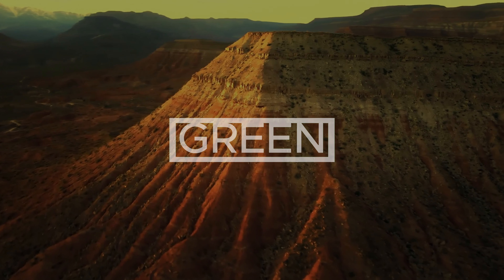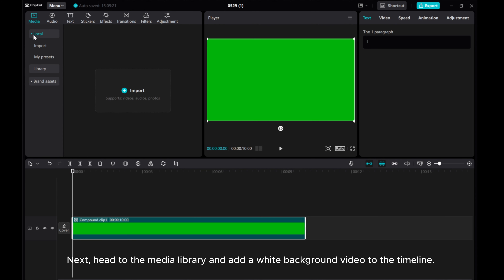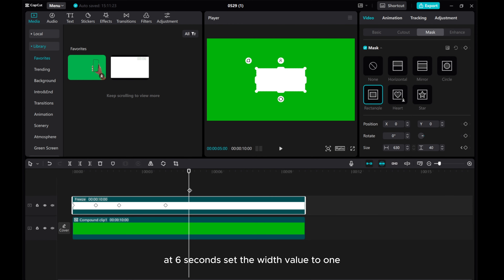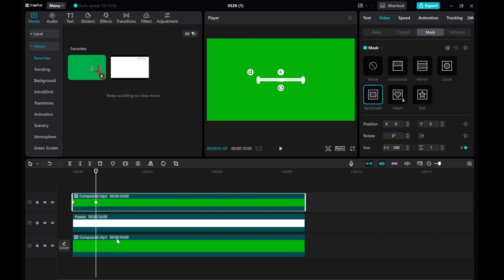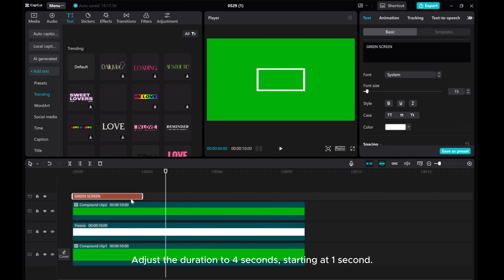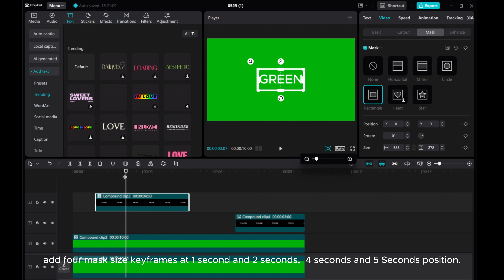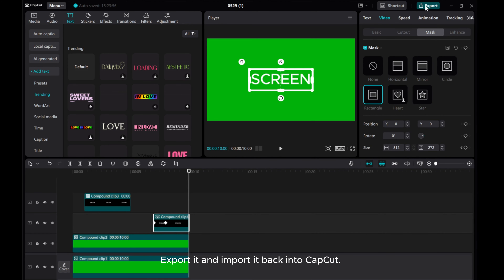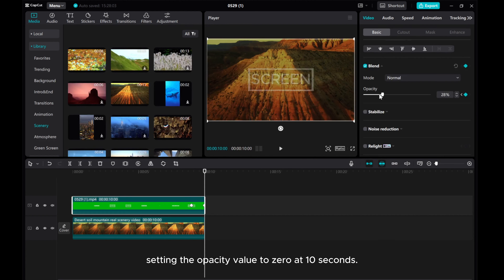Create Cinematic Animated Text Intro Green Screen Template in CapCut PC | Step-By-Step Guide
Elevate your video intros with our Step-By-Step Guide on creating a Cinematic Animated Text Intro Green Screen Template in CapCut PC!